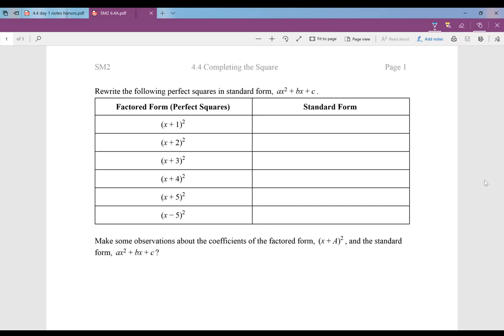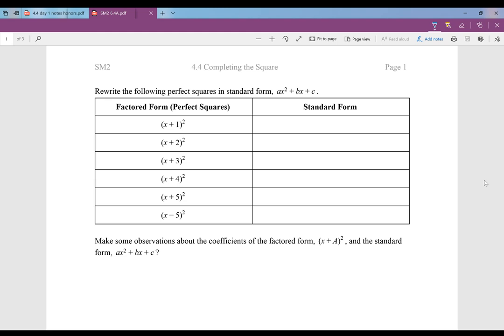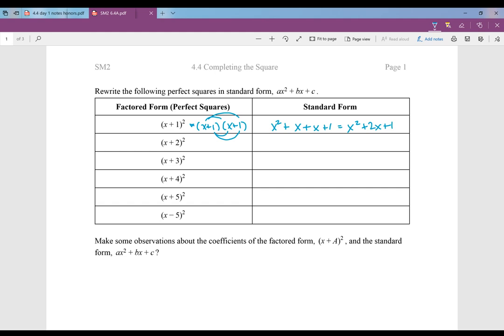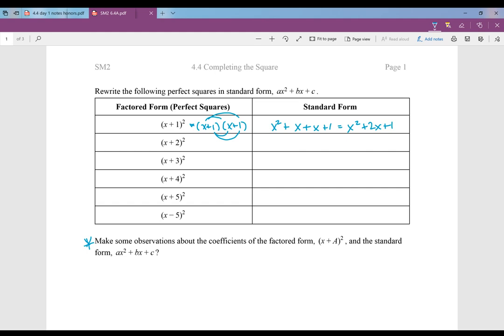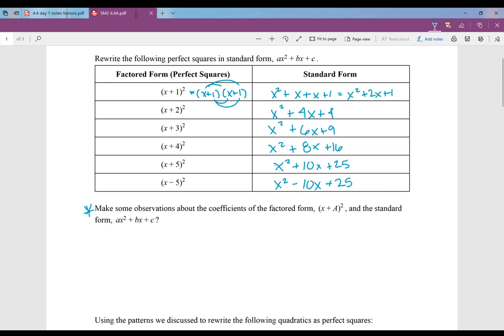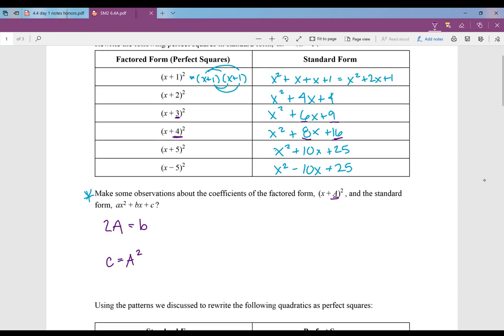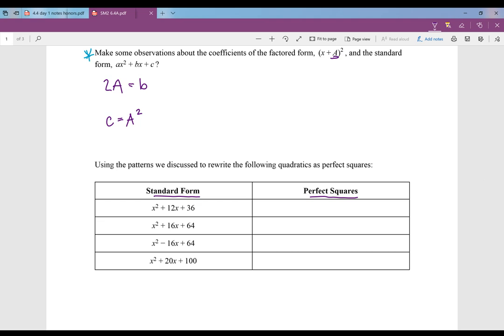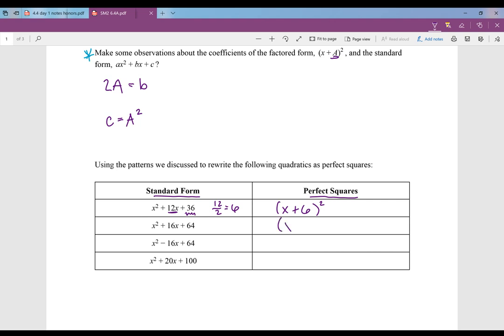4.4 Completing the Square (Video #1)